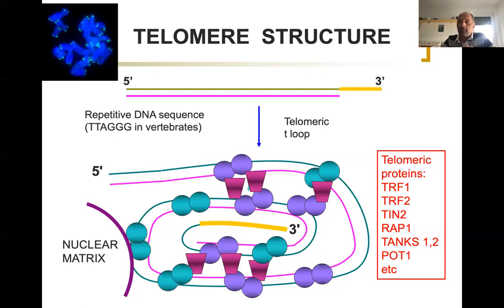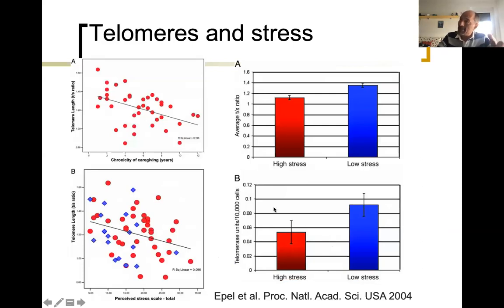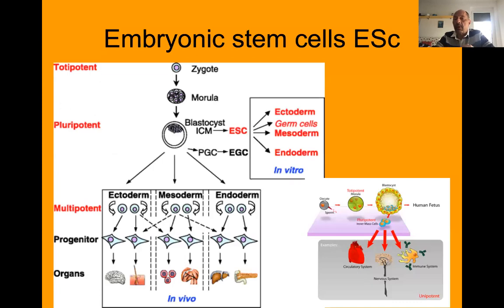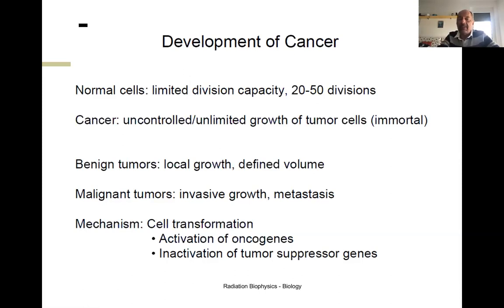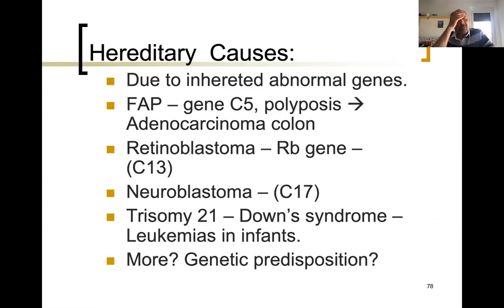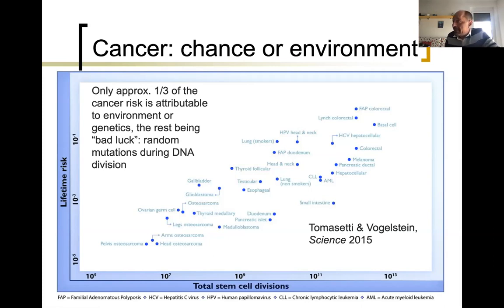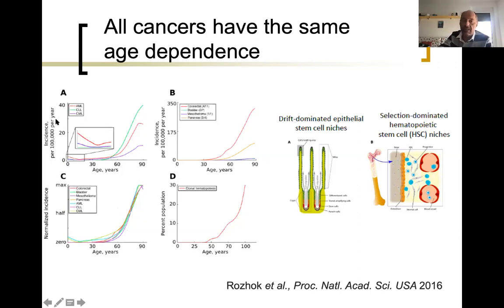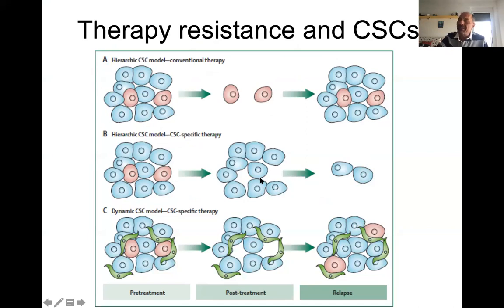Lecture 5 part 3 Introduction to cell and molecular biology